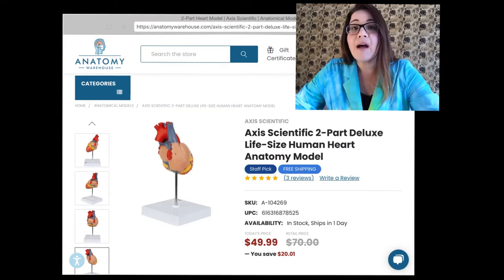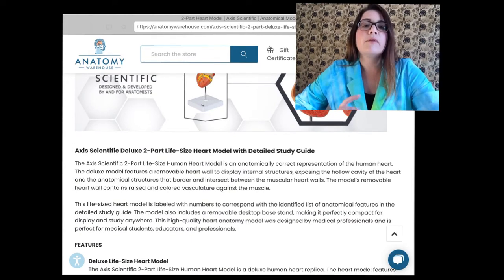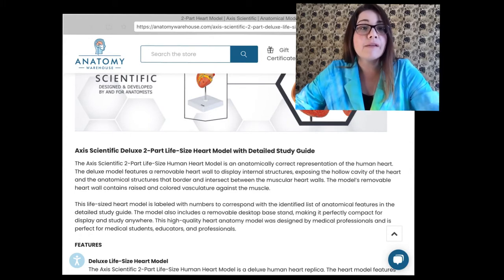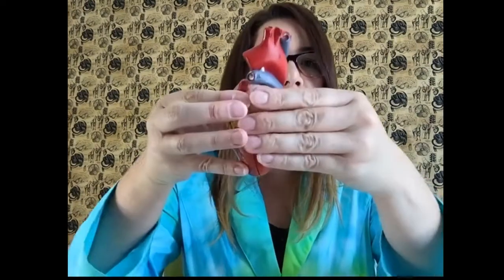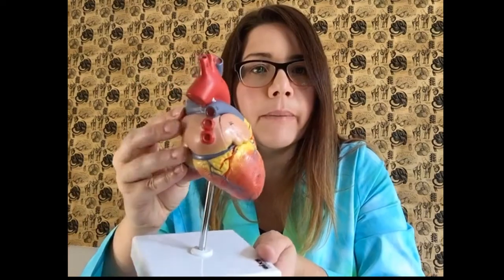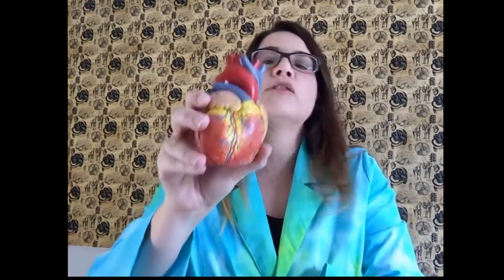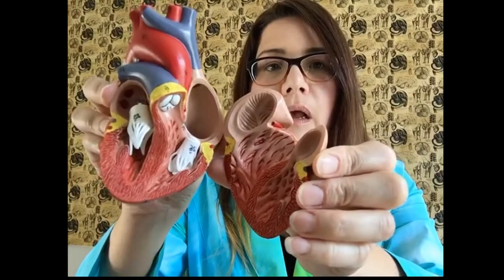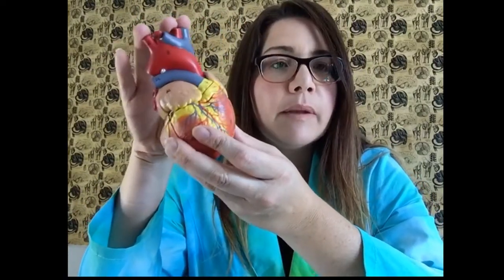Axis Scientific Heart Model Unboxing and Review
This video is an unboxing and review of Axis Scientific 2-Part Deluxe Life-Size Human Heart Anatomy Model. This is an excellent, life size heart model for use in the classroom or at home.   Watch the video for my full review.

How about saving 15% on your order of this heart model or any other!